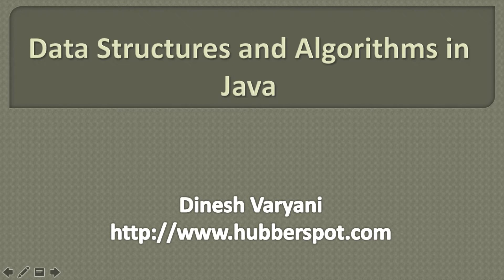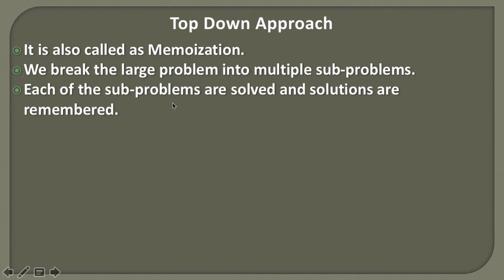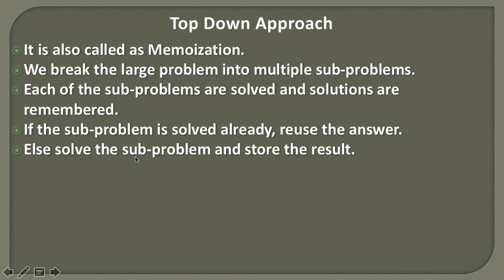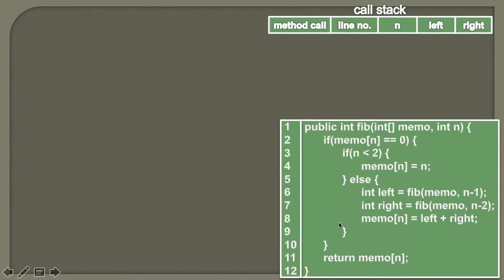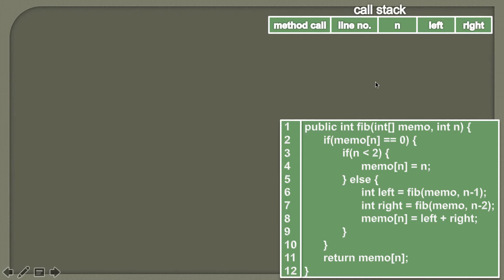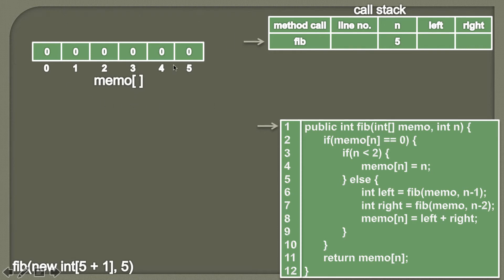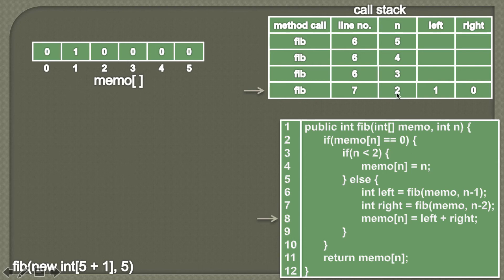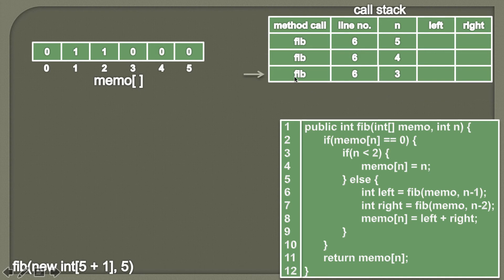Top Down Approach - Fibonacci Number in Dynamic Programming | Animation